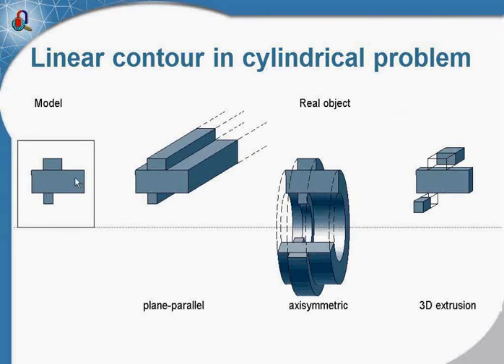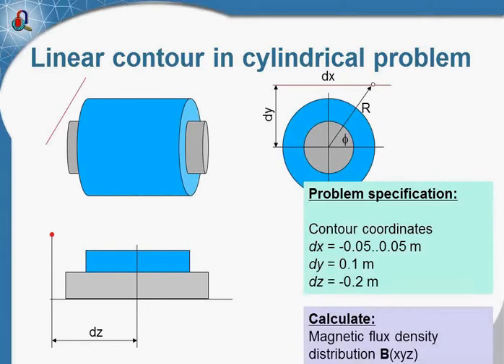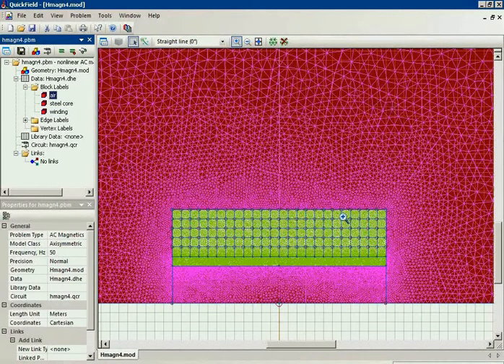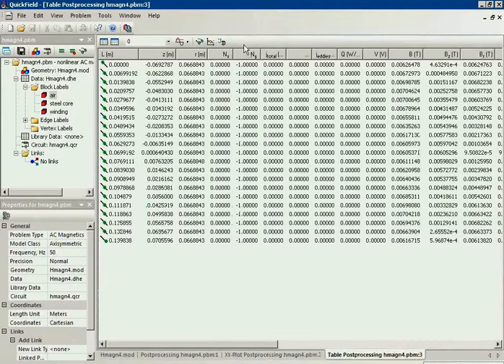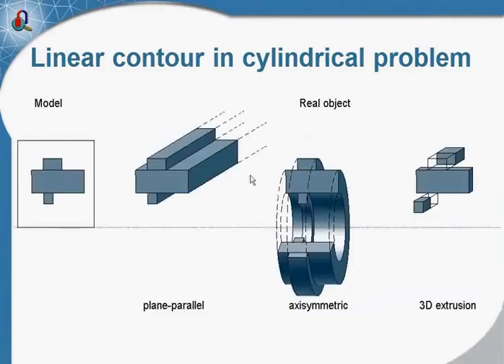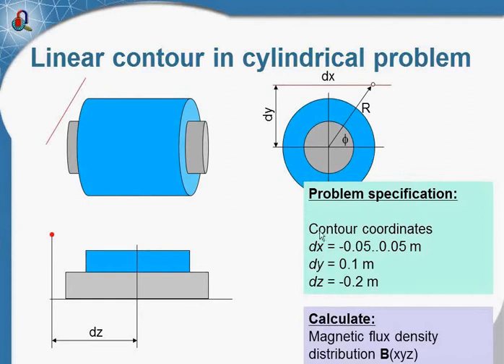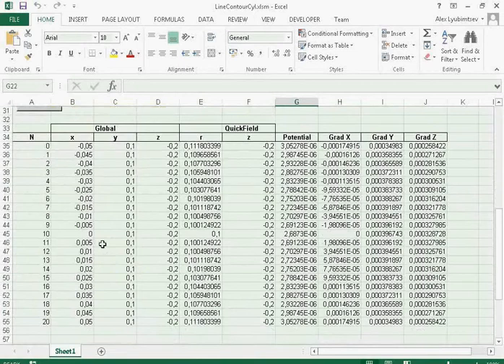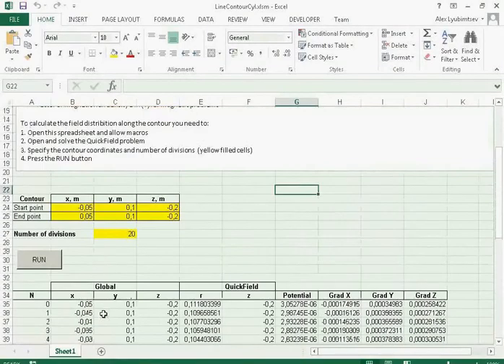QuickField example: Linear contour in cylindrical problem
Linear contour in cylindrical problem

This simple script allows calculation of the full scale 3 dimensional field in the problems with axisymmetric field sources.

Axisymmetric model geometry is shown on the picture (see the example page). QuickField model block corresponds to the volume, edge corresponds to the surface, node corresponds to the full circular arc. Arbitrary positioned straight segment connecting (x1, y1, z1) and (x2, y2, z2) cannot be presented in axisymmetric QuickField model. However, it is possible to calculate the field in any given point with known cylindrical coordinates.

This Excel script decomposes the arbitrary straight segment into set of points, calculates the cylindrical coordinates for each of them, and then generates a table of QuickField results for these points.